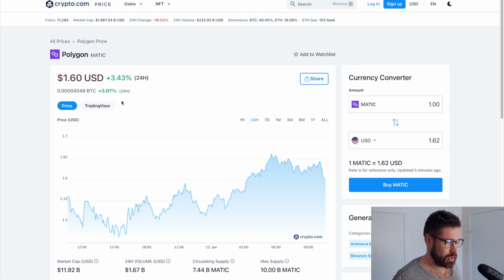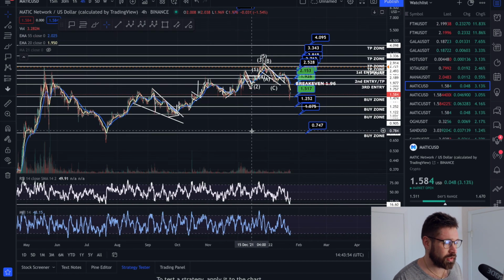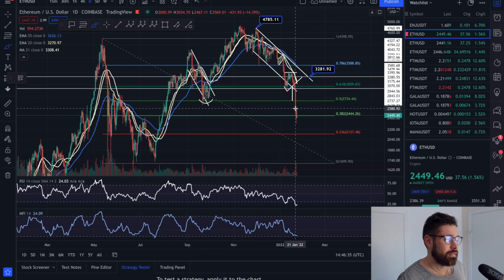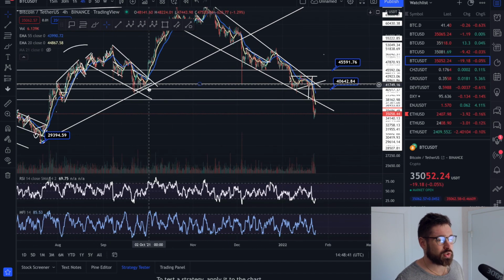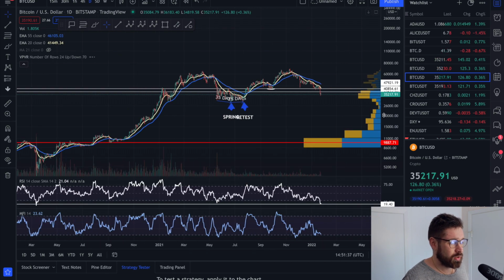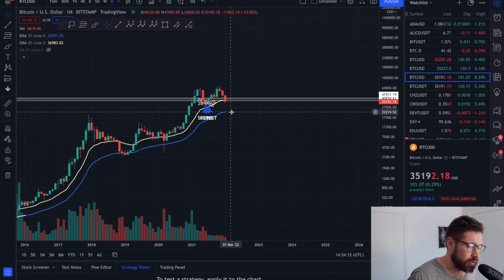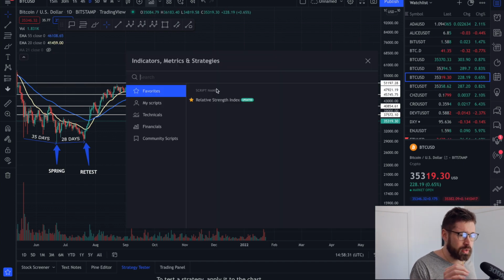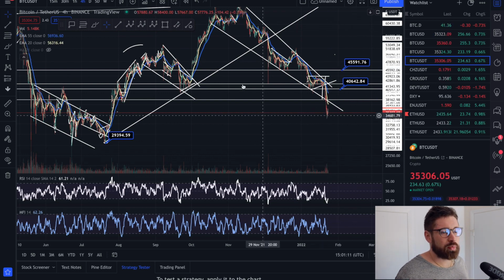POLYGON PRICE PREDICTION 2022💎WHEN THINGS LOOK REALLY BEARISH, EXPECT A BOUNCE! 👑 MATIC/BTC/ETH 👁👁